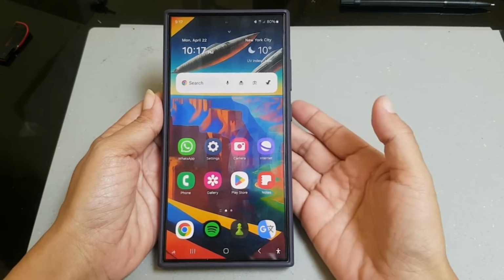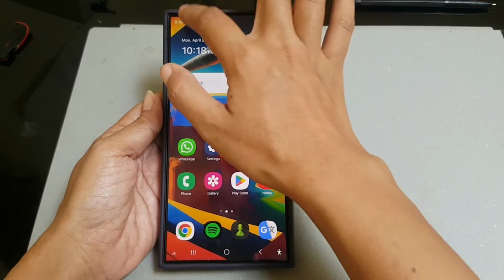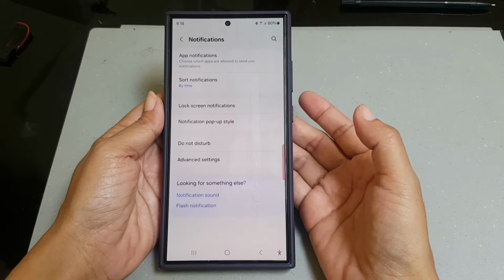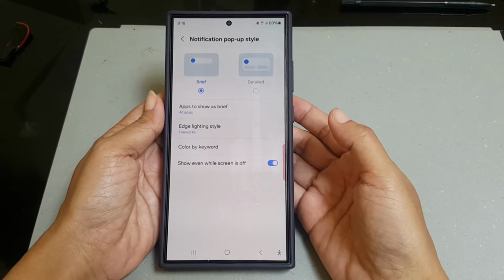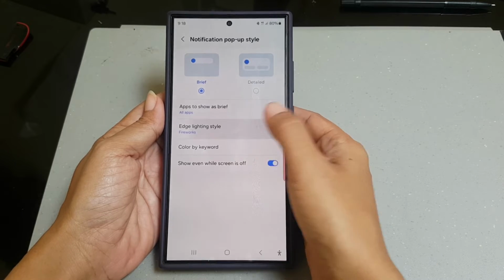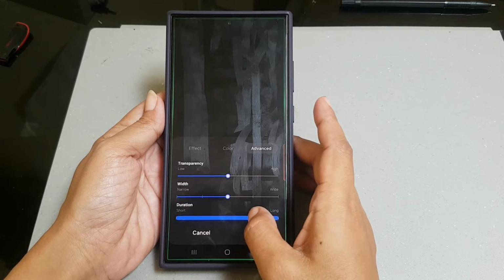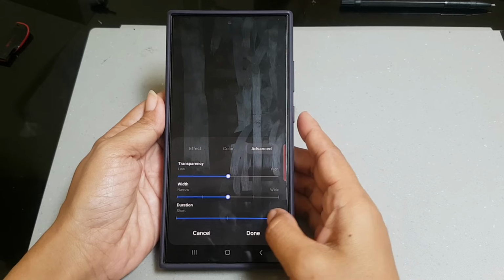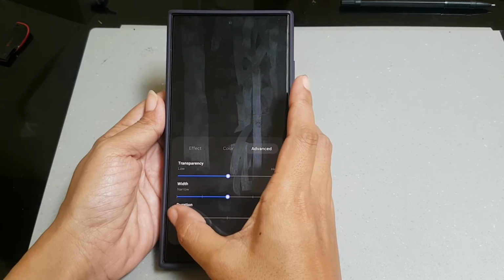How to change edge lighting duration of the brief notification pop-up on Samsung Galaxy S24 Ultra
In this video, you will find the steps on how to change edge lighting duration of the brief notification pop-up on Samsung Galaxy S24/S24+/S24 Ultra.

To change edge lighting duration of the brief notification pop-up on Samsung Galaxy S24 Ultra, do the following steps:
- Tap "Notifications".
- Tap "Notification pop-up style".
- Tap "Edge lighting style".
- Tap "Advanced" tab.
- Slide the adjustment bar below Duration to the right get a longer duration for the edge lighting alert, or slide it to the left to get a shorter duration for the edge lighting alert.